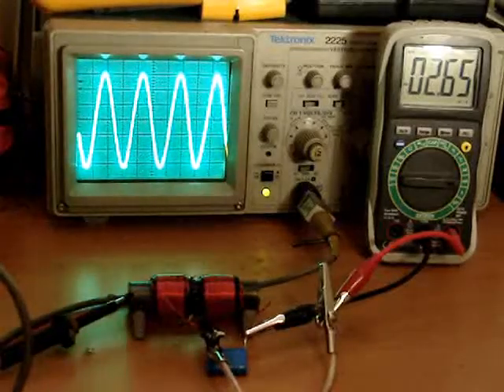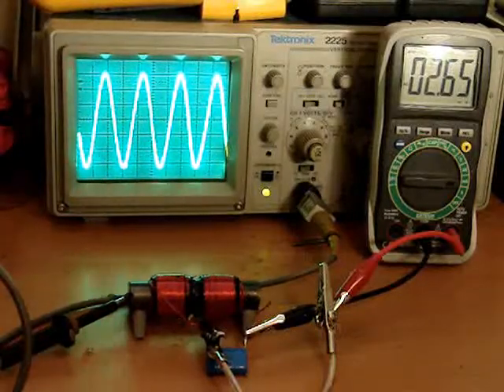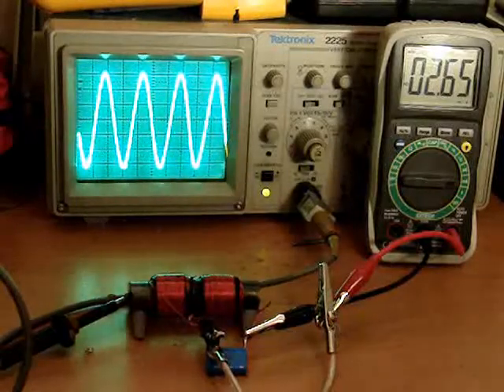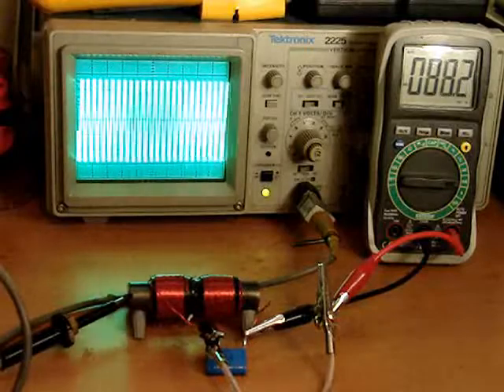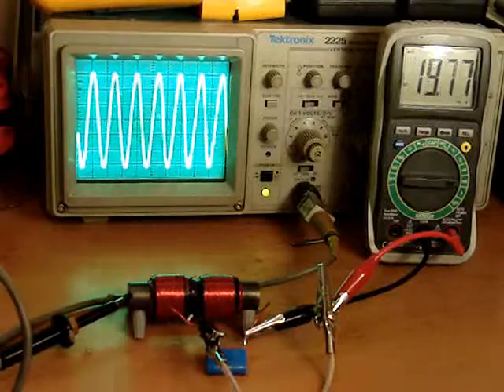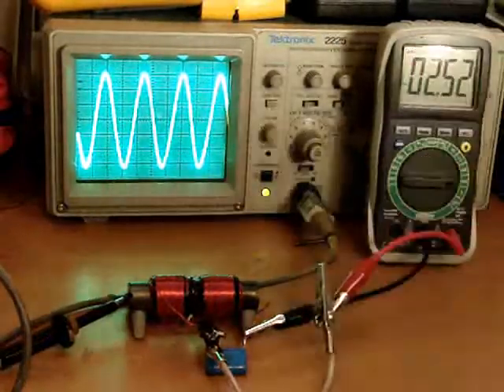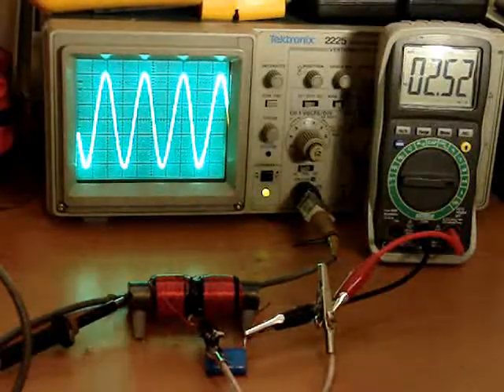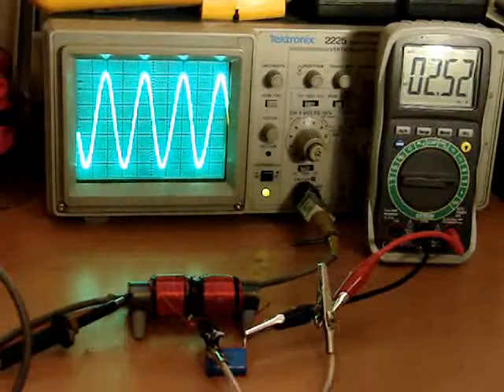Resonance cont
Visuals of an LC